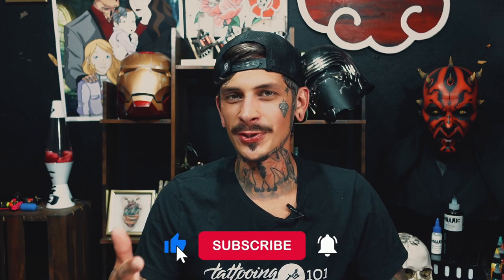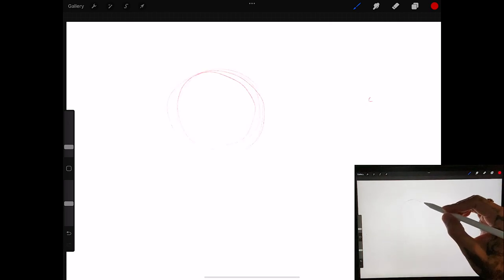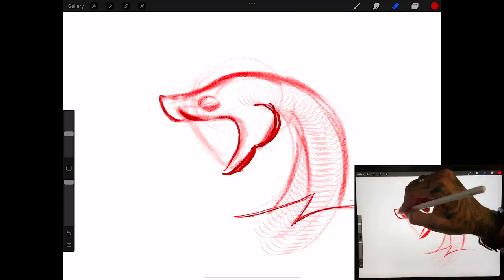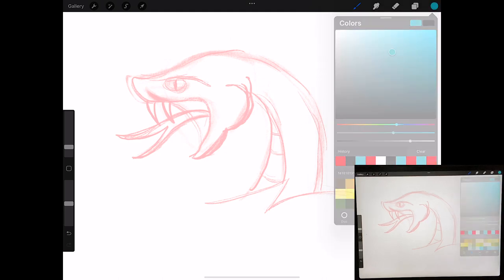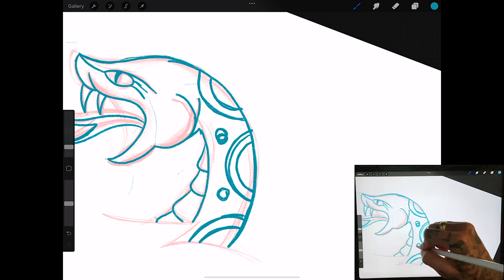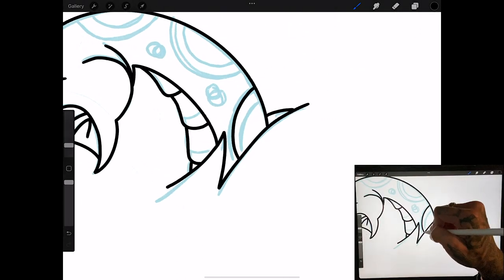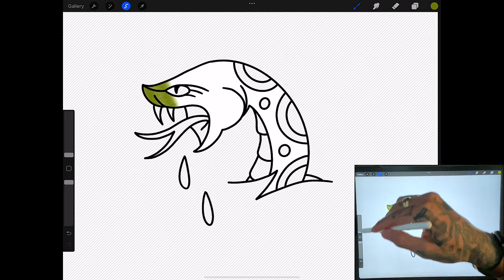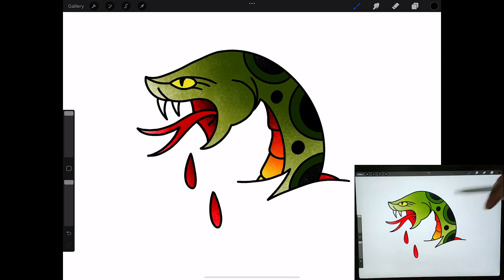Procreate Tutorial | The Best Way To Draw A Snake Design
Throughout this drawing series, so far we've covered popular motifs such as Skulls, Roses, Grim Reapers, etc. In today's video, we will go over how to draw a snake on procreate. Inside we'll teach you tricks that'll make it the easiest way to pickup and learn how to draw snakes.